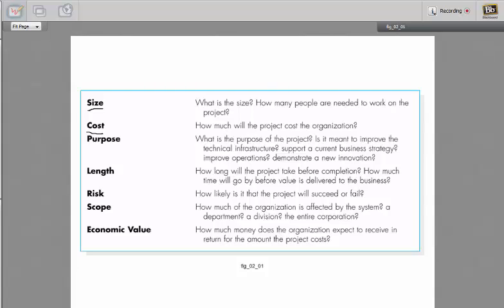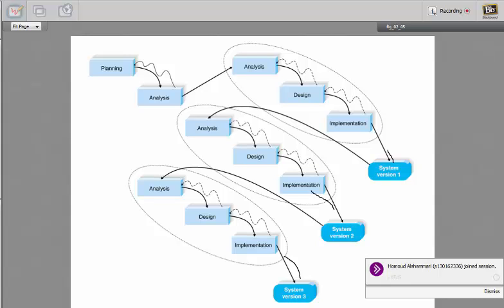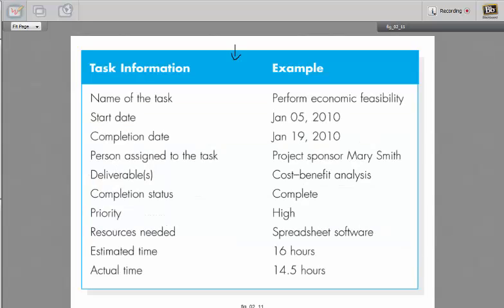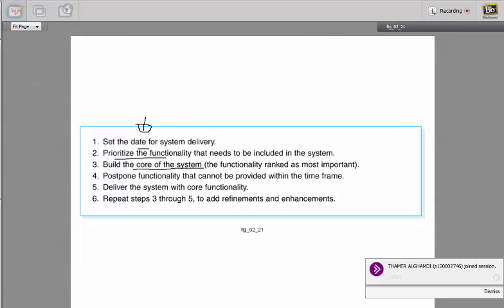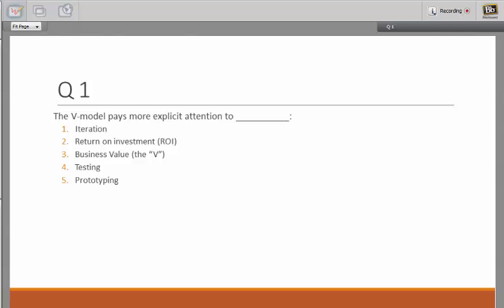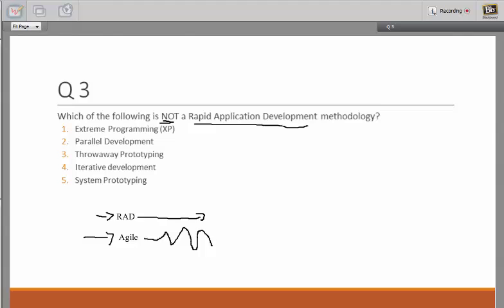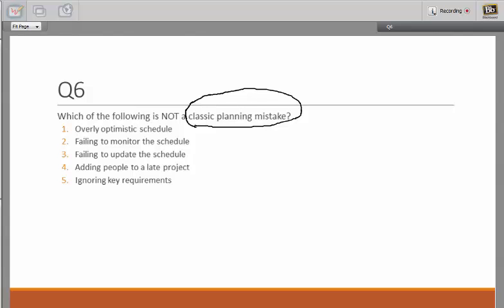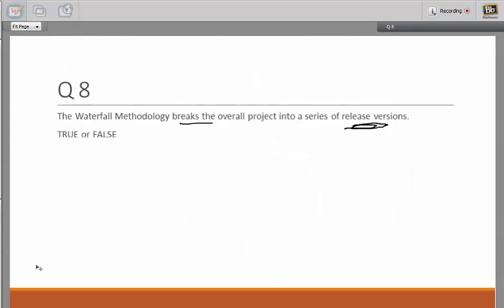IT-243 Riyadh male virtual meeting 3 CH2